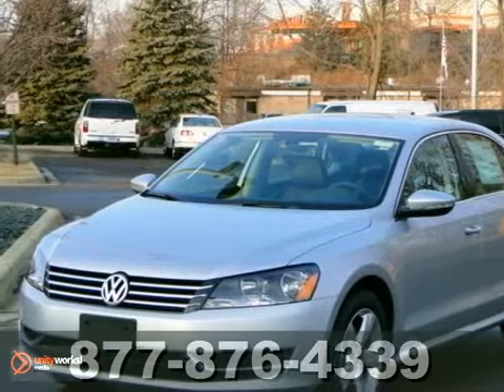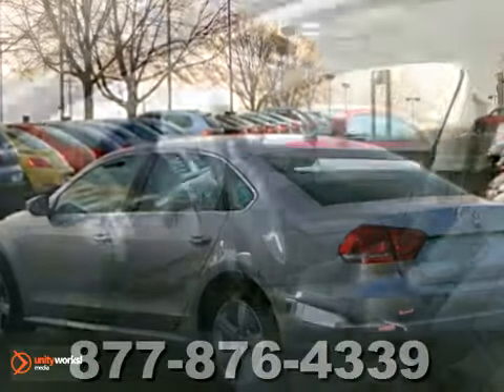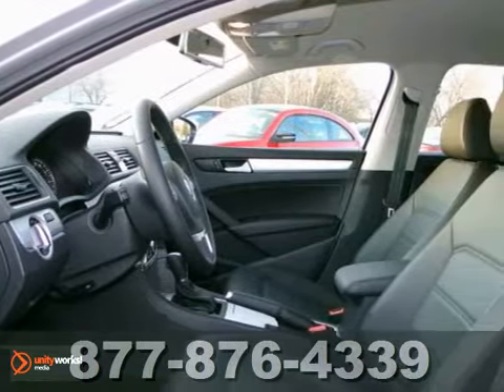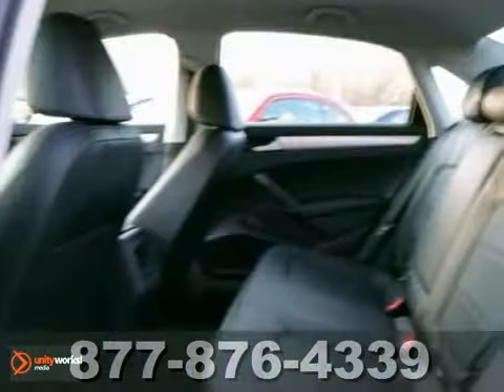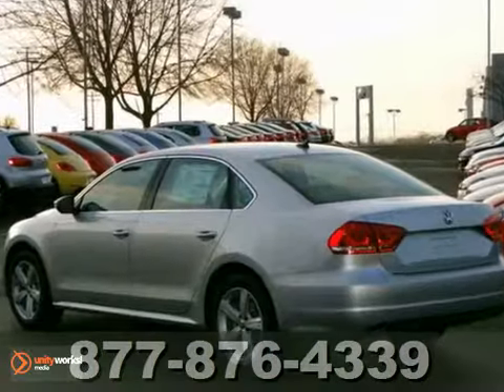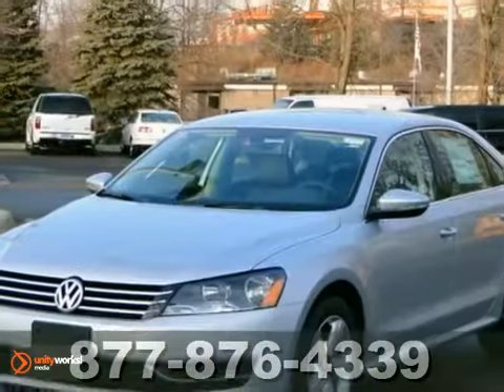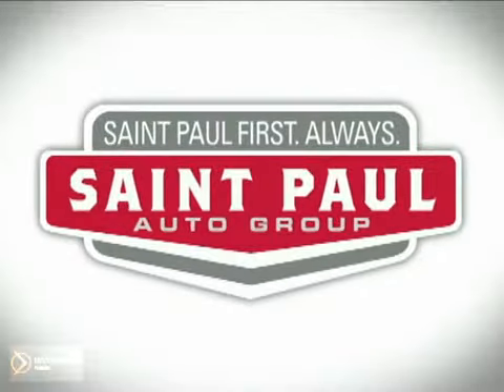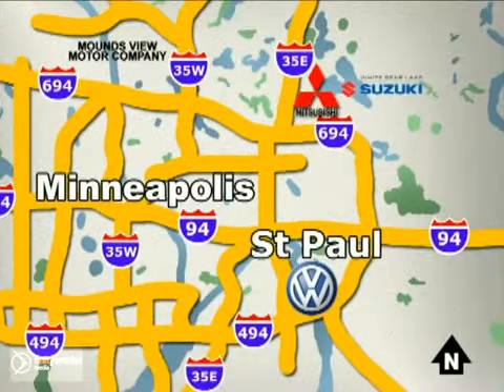2012 Volkswagen Passat #65153 in St-Paul MN Minneapolis, MN - SOLD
SOLD - If you are looking for real value on a great new car, Volkswagen of Inver Grove invites you to come in and test drive this 2012 Volkswagen Passat, stock# 65153. We are conveniently located near St-Paul MN Minneapolis, MN and known for our great selection, reliability and quality. Come take a look at this 2012 Volkswagen Passat today.

1325 50th Street East
St-Paul MN Minneapolis MN, 55077